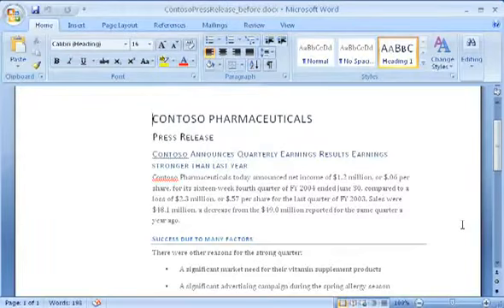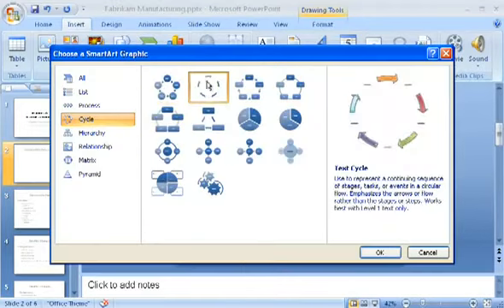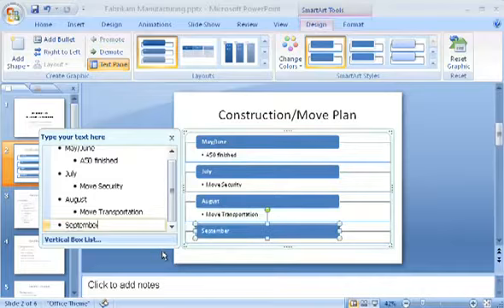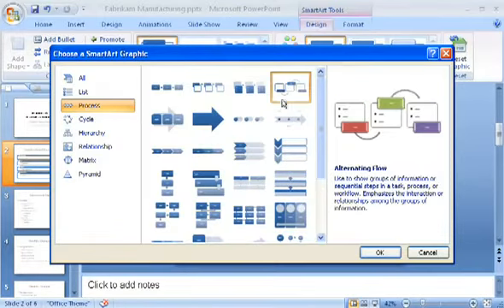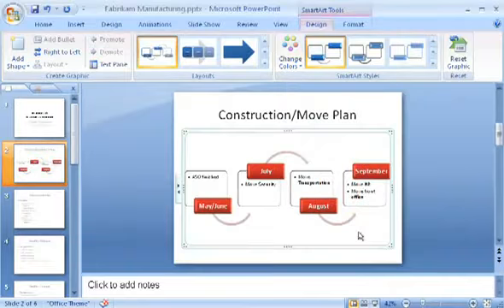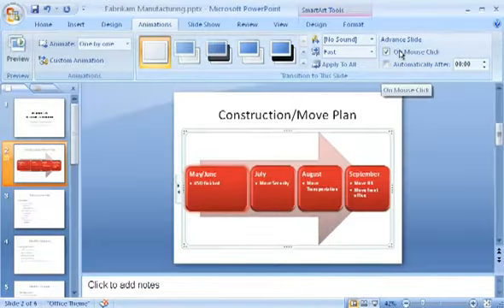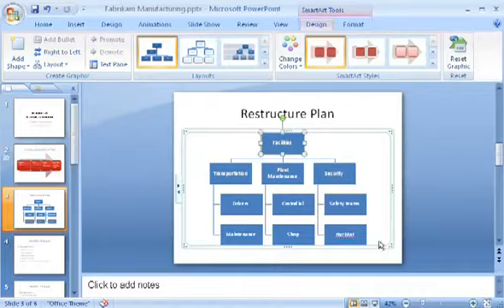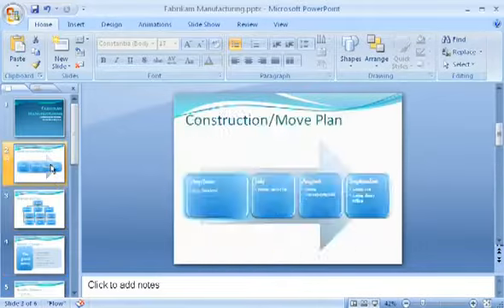Microsoft Office 2007(QuickFound.blogspot.com)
Download Anything Free From QuickFound.blogspot.com